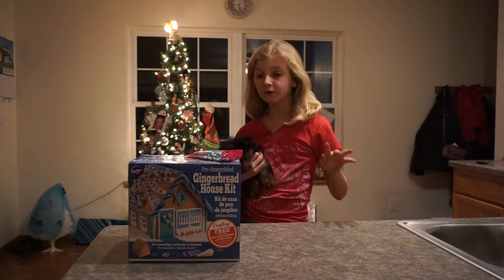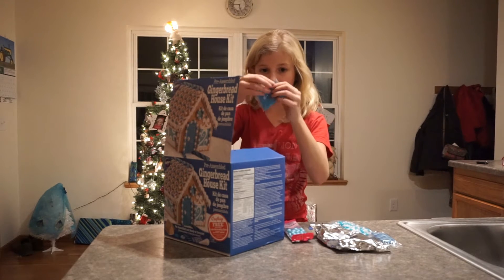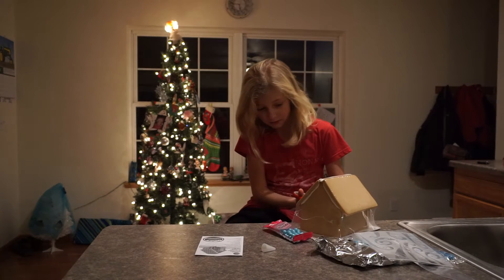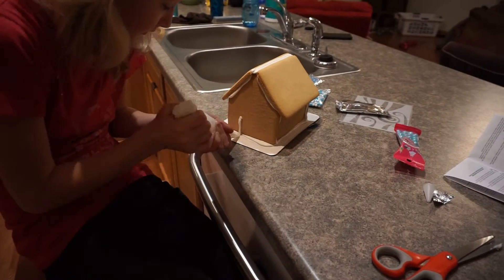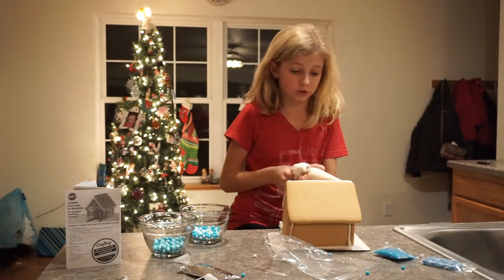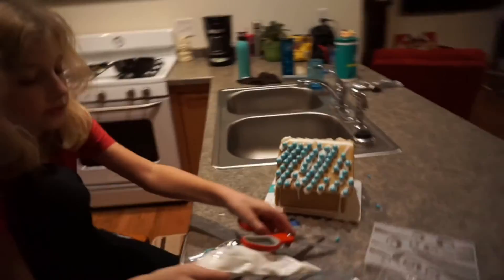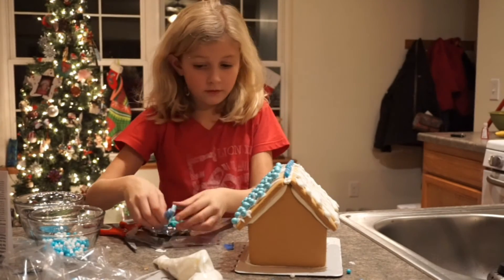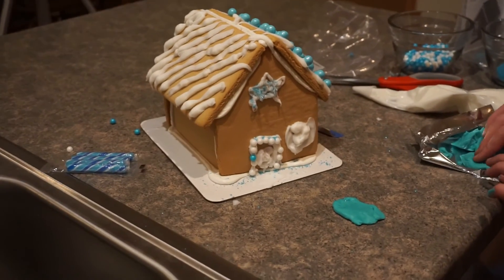Pre Built Gingerbread House Kit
This no-hassle gingerbread house kit is ready for decorating right out of the box. Perfect for Christmas parties and events!